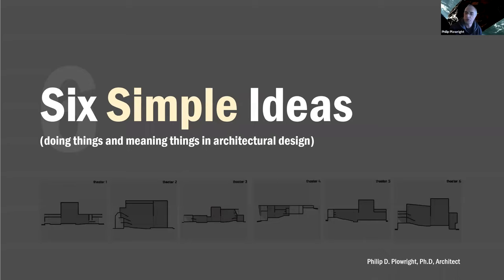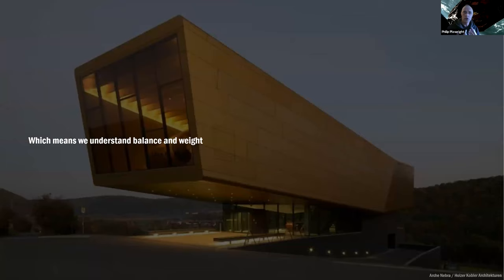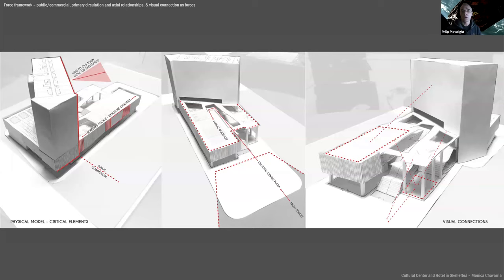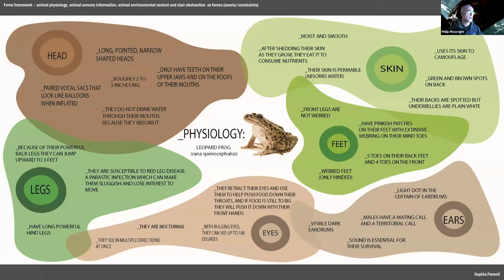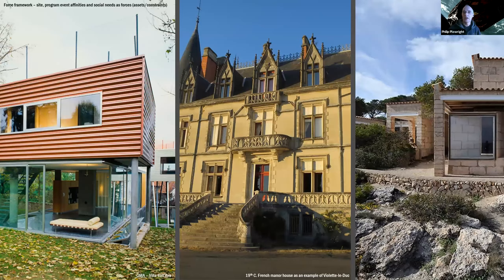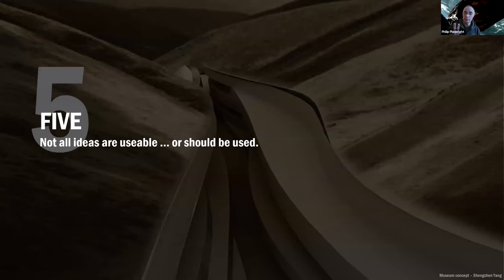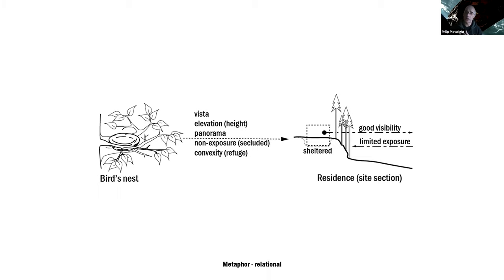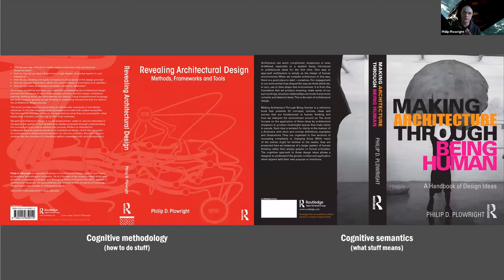Guest Lecture - Prof. Philip D. Plowright : Six simple ideas